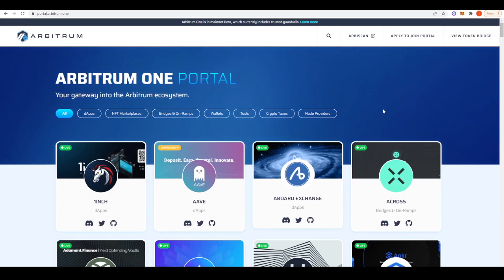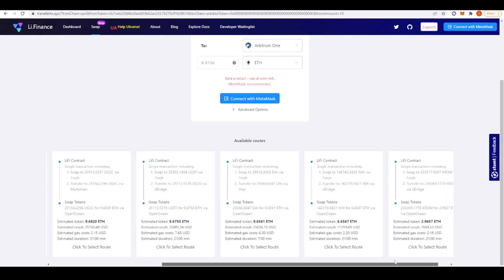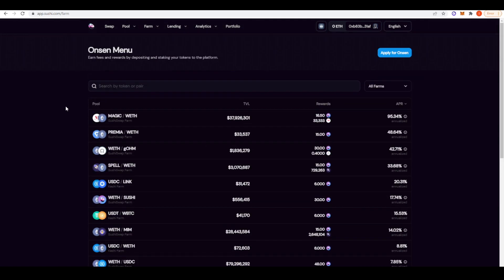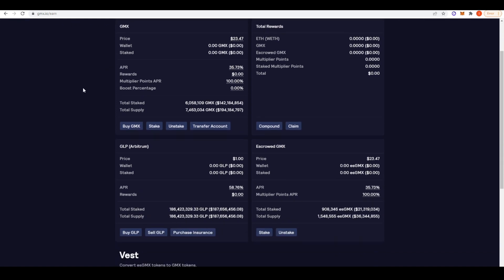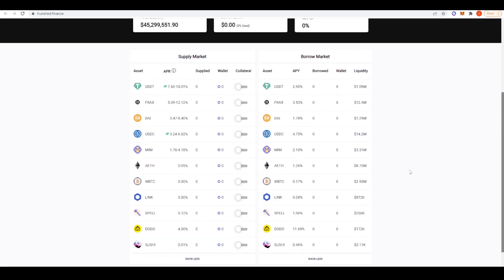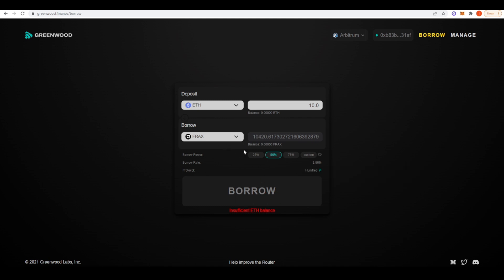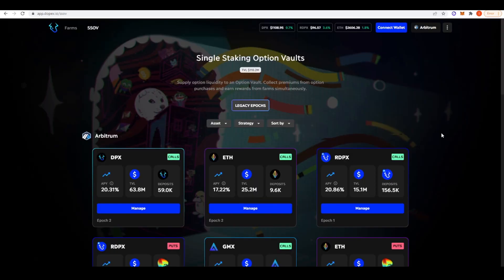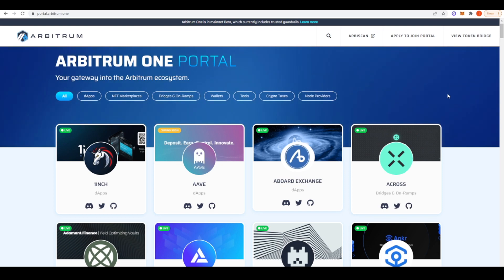A Beginners Guide To The Arbitrum DeFi Ecosystem For 2022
In this video I give an overview and introduction to the Arbitrum decentralised finance ecosystem for 2022.

Timestamps
0:00 Intro
1:43 Bridging to Arbitrum
3:26 Dex's
6:56 Perpetual Futures/Leverage Trading
10:05 Lending/Borrowing
15:10 Stableswaps
16:01 Options
16:59 Yield Aggregators
17:42 What else is coming to Arbitrum?